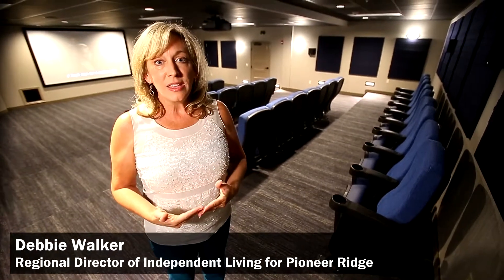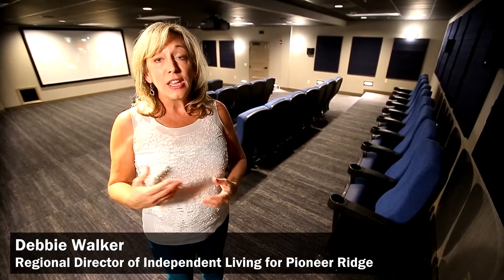Pioneer Ridge - The Hearing Loop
Debbie Walker, the Regional Director of Independent Living for Pioneer Ridge, discusses the facility's movie theater and the "hearing loop" that allows those with hearing aids to hear the sound more clearly.